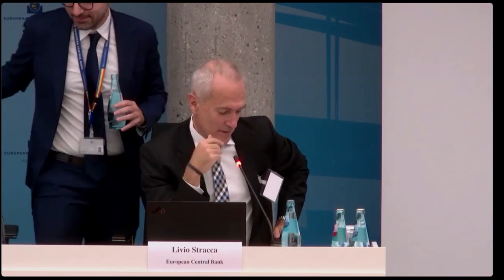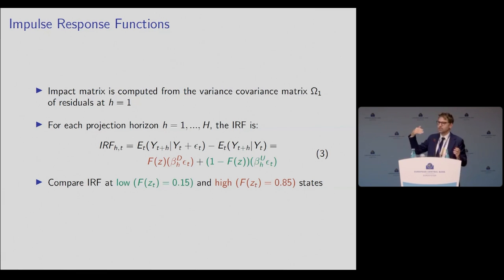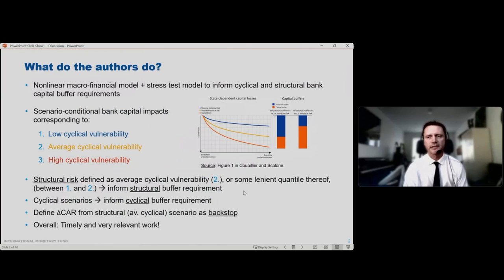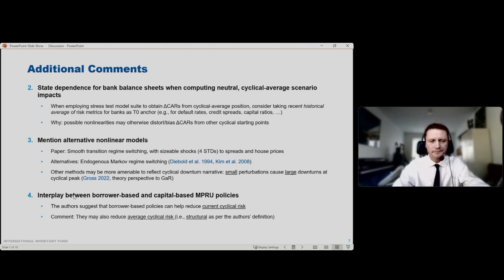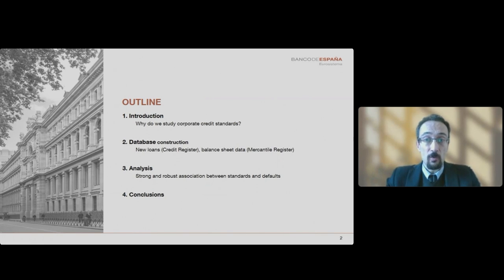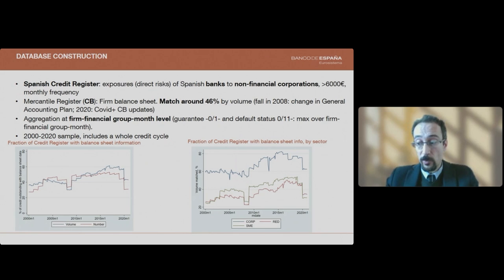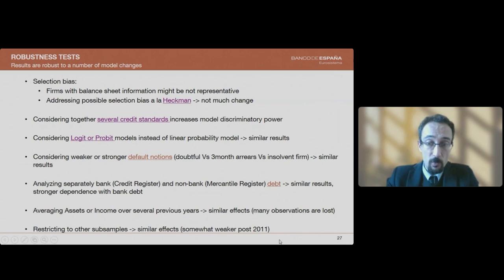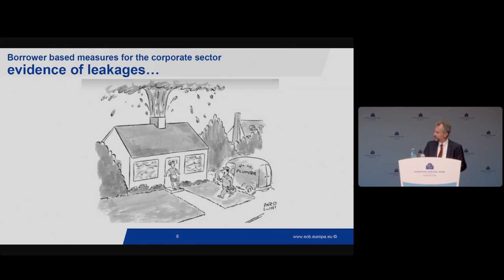Macroprudential policy: taking stock and approaching new frontiers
Risk-to-Buffer: Setting cyclical and structural capital buffers through banks stress tests

Cyril Couaillier and Valerio Scalone*, both European Central Bank

Discussant: Marco Gross, International Monetary Fund

Should macroprudential policy target corporate lending? Evidence from credit standards and defaults
Luis Férnandez Lafuerza* and Jorge E. Galán, both Banco de España

Discussant: Marco Lo Duca, European Central Bank